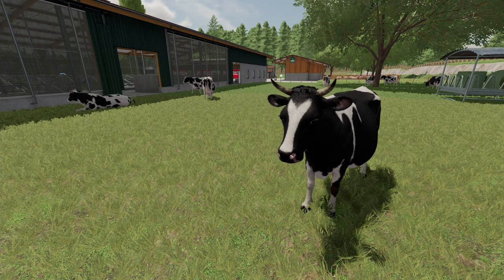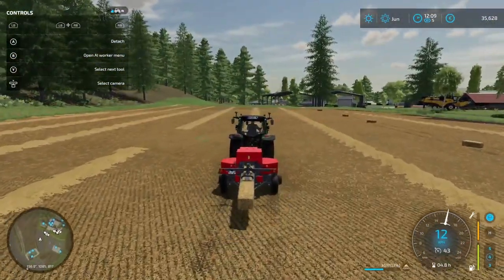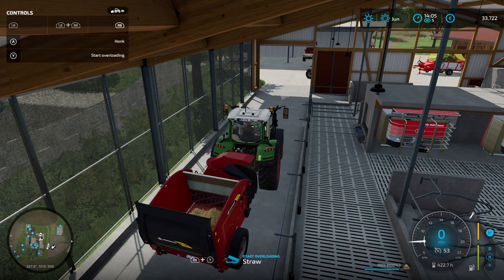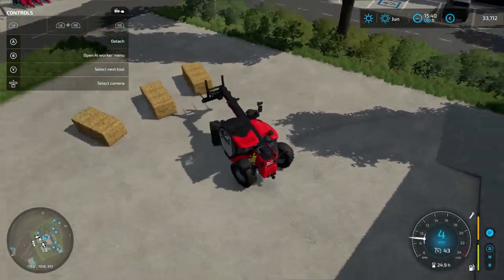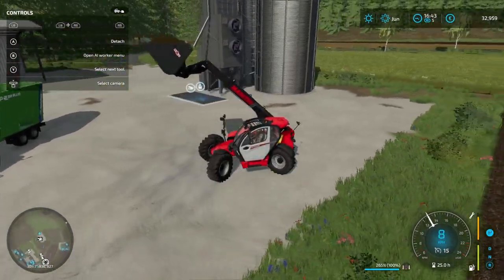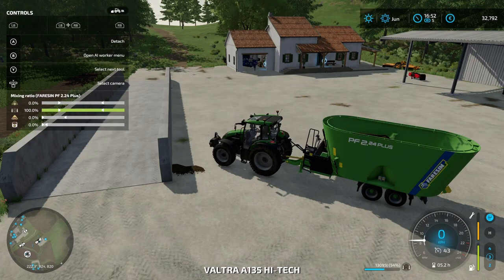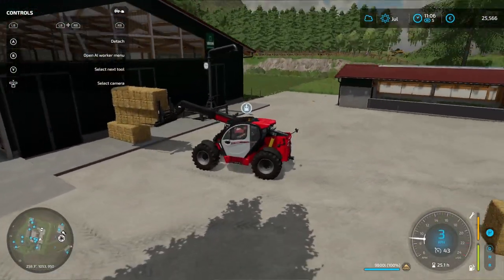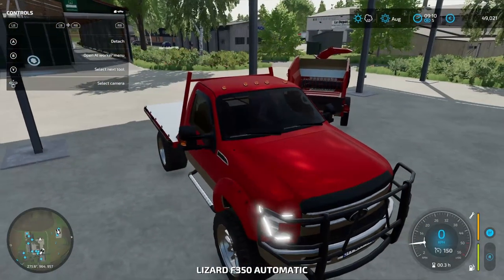Becoming a dairy farmer - Farm Sim 22 | Volcano Island | Part 4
I pretty much spend all my time trying to get things together to feed the Cows. However my ignorance and a glitch get in my way. Overall a great learning experience though.